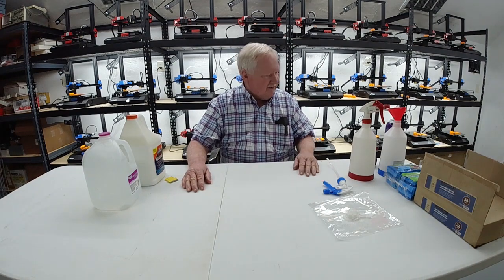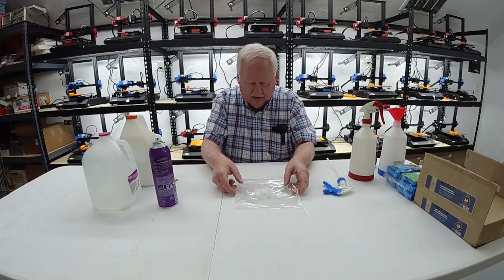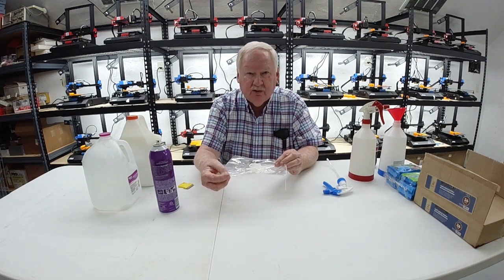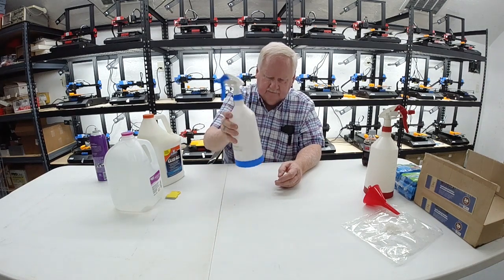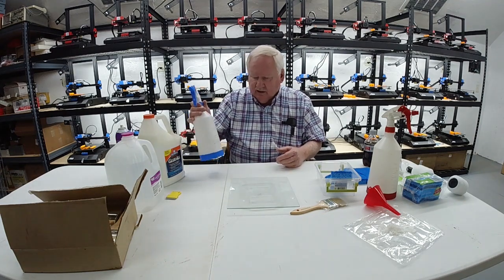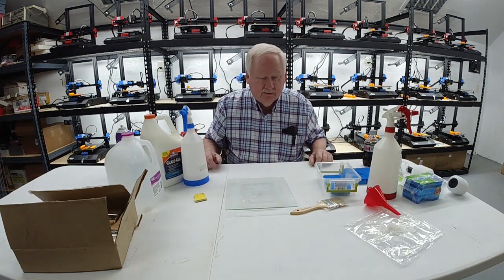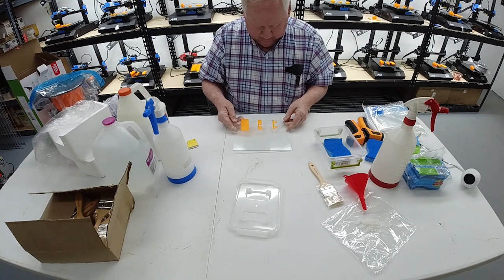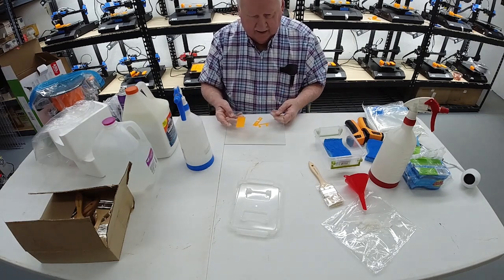GLASS BED 3D PRINTER PROBLEMS, the number one problem at New Tech Inventors is adhesion.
The number one cause of bad parts printed on 3D printers with glass beds at New Tech Inventors 3D print farm is poor adhesion. I will attempt to solve this problem in hopes of reaching a 100% efficiency in printing parts for "The Helping Hand" and other products here at New Tech Inventors.